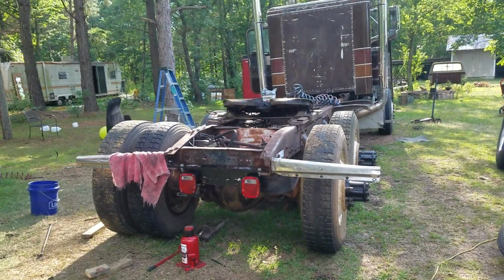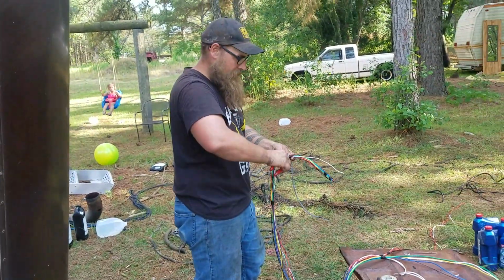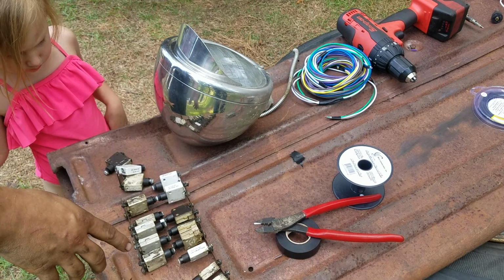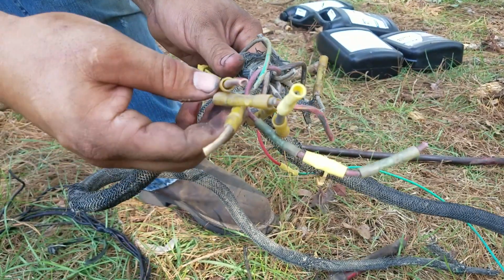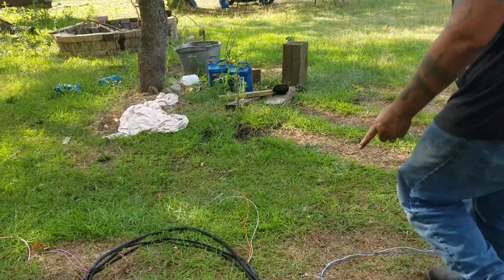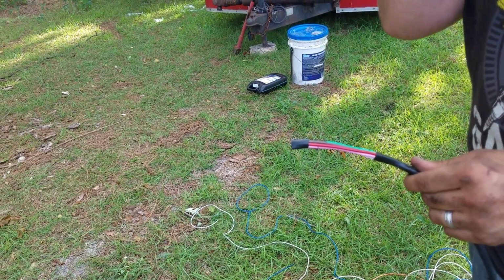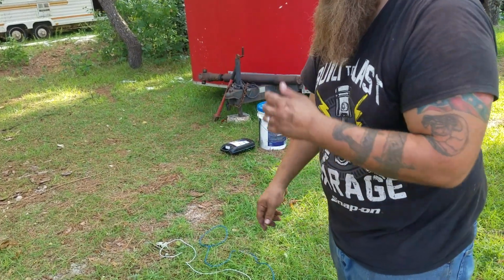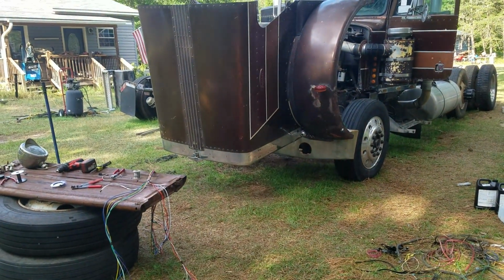1984 Peterbilt 359 Update #2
Wiring